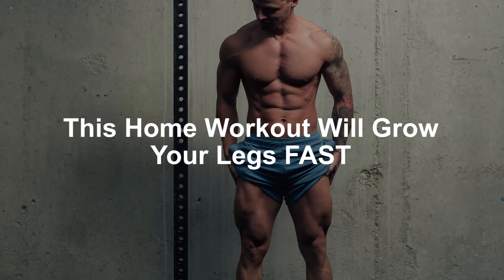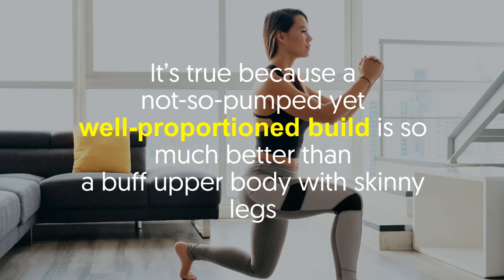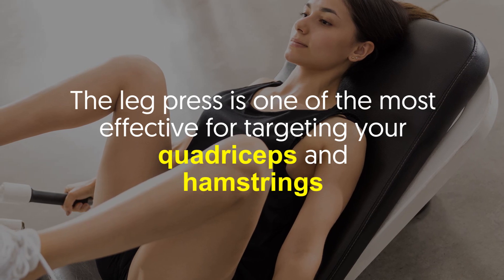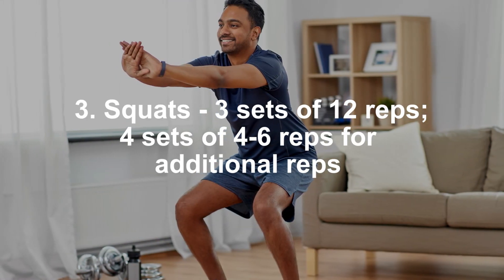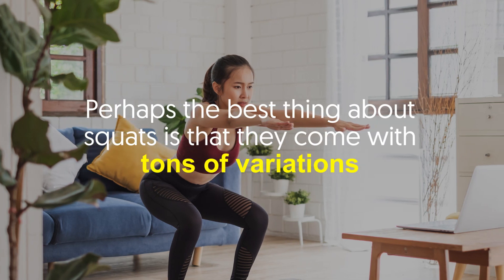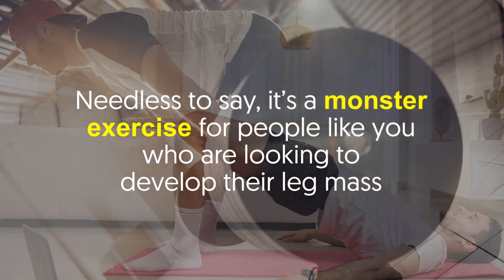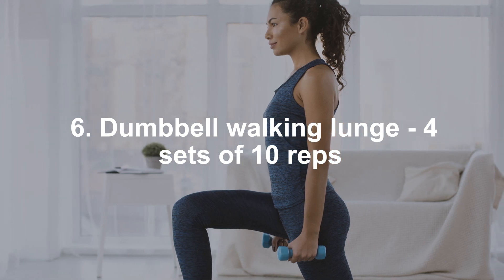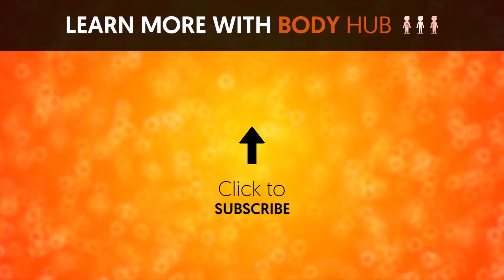This Home Workout Will Grow Your Legs FAST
Aside from a bigger, stronger chest, t-shirt-filling arms, and perfect six-pack abs, many guys want to make their leg muscles look really pop.

After all, a toned and strong body has always been seen as a symbol of vitality.

The key to achieving that attractiveness and vitality is balance and proportions.

Have you heard of the saying ‘never skip leg days’?

It’s true because a not-so-pumped yet well-proportioned build is so much better than a buff upper body with skinny legs.

Think about it, the latter just makes you look a bit comical, eh?

Therefore, it’s crucial to not neglect your legs.

And this is what our video is for.

We will give you the best home workout that will grow your muscle legs fast.

It includes exercises like squats, barbell deadlifts, and many more, so keep watching!

1. Leg press - 4 sets of 10 reps
The leg press is one of the most effective for targeting your quadriceps and hamstrings.

It also uses your calves and glutes.

It emphasizes the efforts used to press a weight with your legs.

Leg presses work great when performed using a gym leg press machine, but can also be done at home using a resistance band.

2. Hamstring curls and leg extensions - 3 sets of 15 reps
These exercises are unique in the way that their mechanism of action is similar and opposite.

The first compels you to use force to bend your legs and the second is to extend them.

You can perform it with the help of a gym machine, or use a resistance band at home.

3. Squats - 3 sets of 12 reps; 4 sets of 4-6 reps for additional reps
When it comes to legs, squats are always on the top.

This traditional move works your quadriceps, hamstrings, glutes, back, and core.

When performing a classic squat, you can use dumbbells or a barbell for greater effect.

Perhaps the best thing about squats is that they come with tons of variations.

But mastering the classic squat is the first thing you must do.

4. Glute bridge - 4 sets of 6 reps (with weight) or 3 sets of 15 reps (without weight)
The glute bridge, just like its name, focuses on the butt.

But it also involves your thighs, hamstrings, core, and hips.

For the glute bridge, you can use additional weight in the form of a resistance band, a dumbbell, or a barbell.

Needless to say, it’s a monster exercise for people like you who are looking to develop their leg mass.

5. Barbell deadlift - 3 sets of 5 reps
Deadlifts incorporate your legs and glutes, as well as back and arms.

The most important thing about this exercise is to perform it properly with the right form.

Even more, if you work with weights because the slightest error can cause serious injury.

6. Dumbbell walking lunge - 4 sets of 10 reps
Walking lunges focus on your hamstrings, glutes, quadriceps, and calves.

However, by using a dumbbell while doing a walking lunge, you’re drastically improving its effects.

It’s generally known to build stronger, more muscular legs.

Any of those exercises you’ve perfected already?

Or are they mostly new to you?

Let us know what you think about this workout below. -